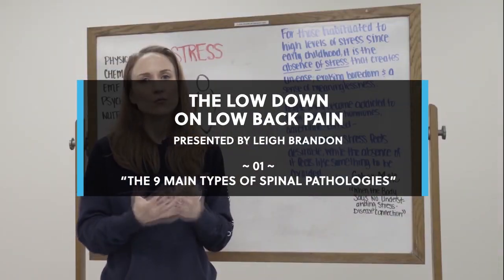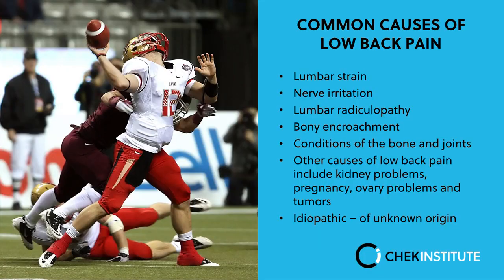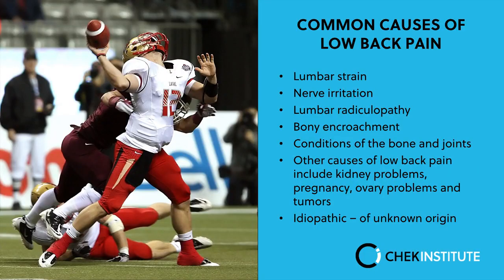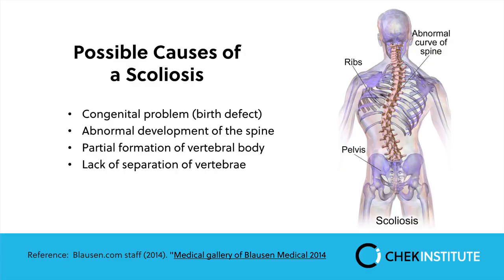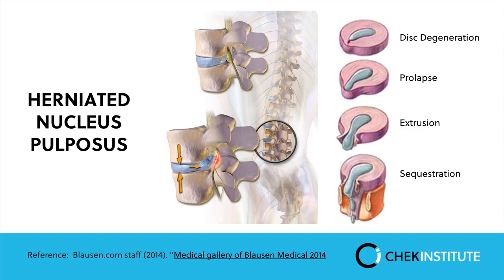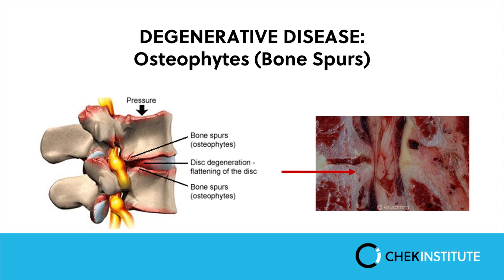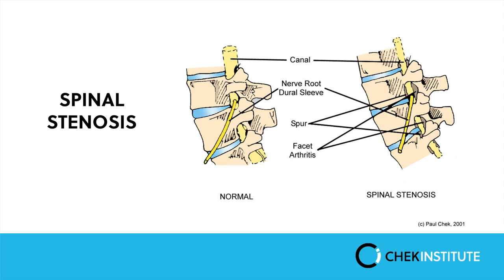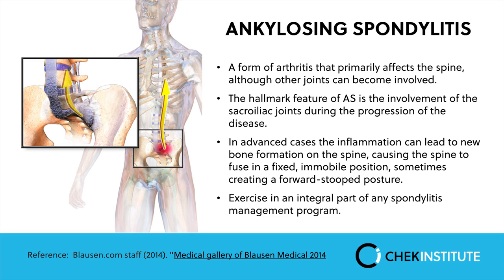Low Down on Back Pain 01